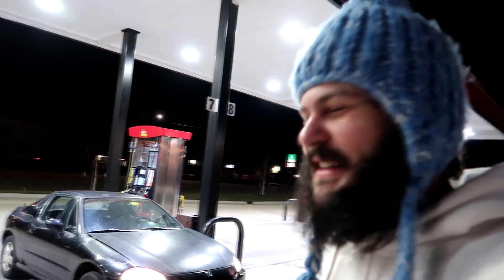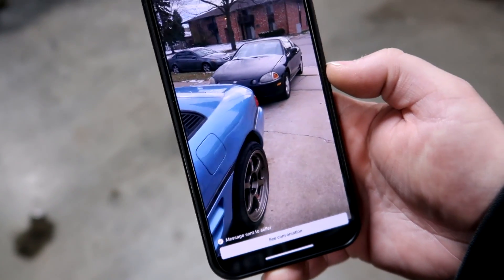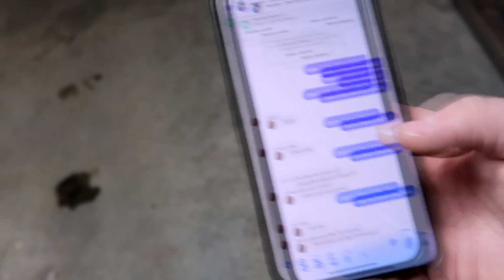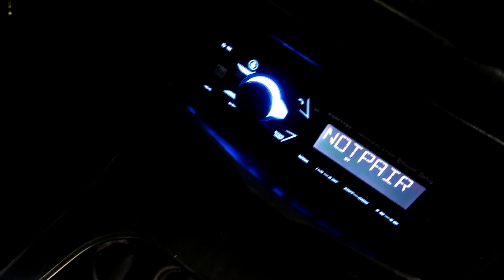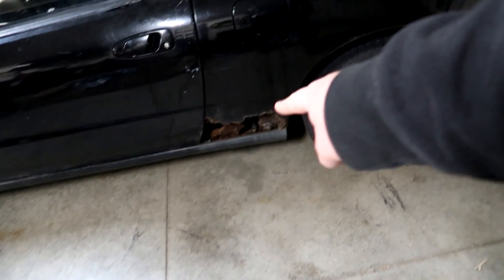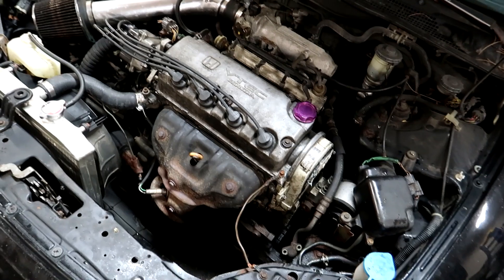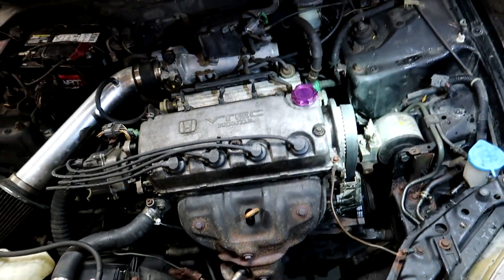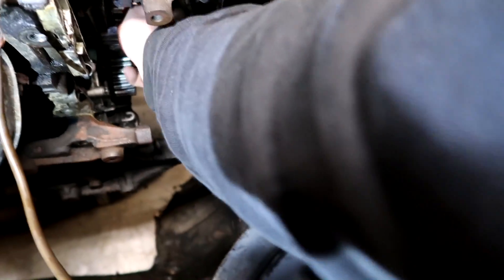I Bought A $500 Honda Del Sol - This Is How Bad It Was...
Hit me up for special pricing on any turbo you see :)